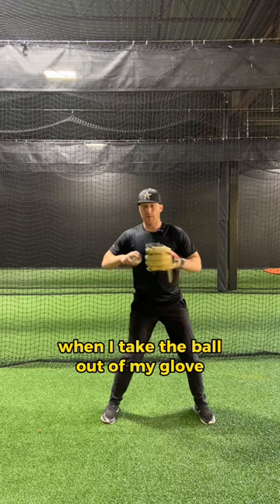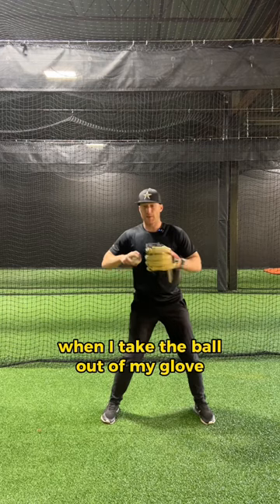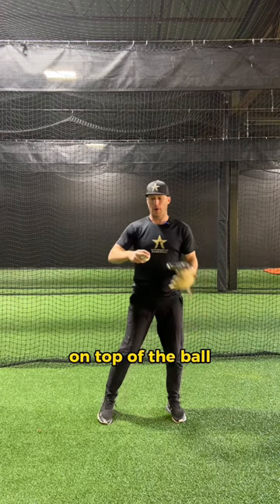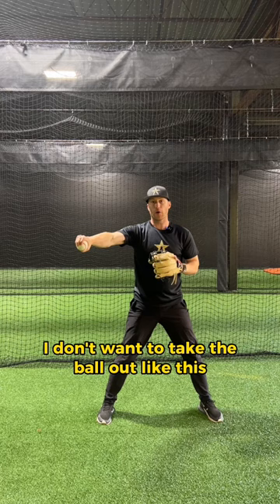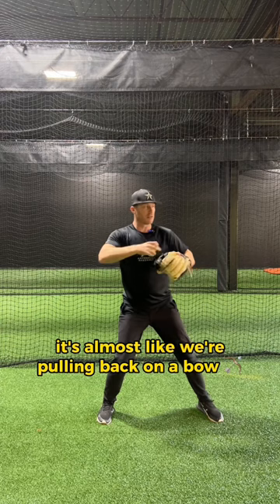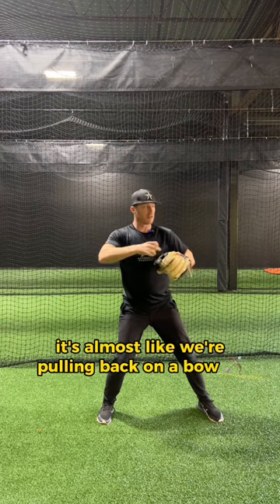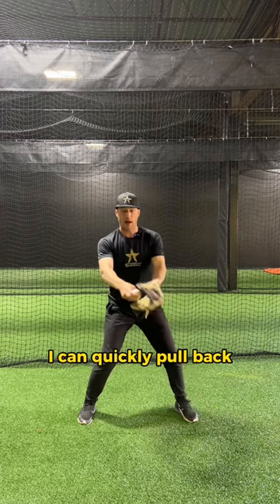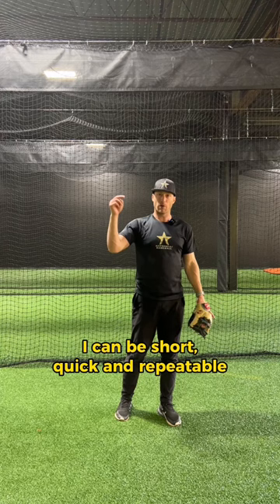How to create more accurate throws as an infielder ⚾️